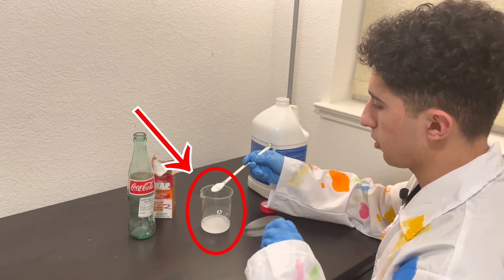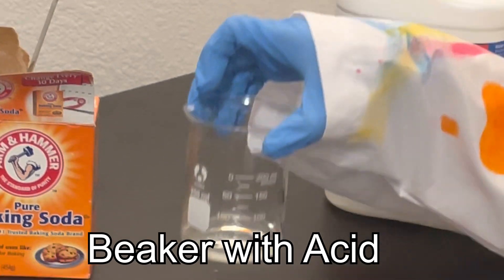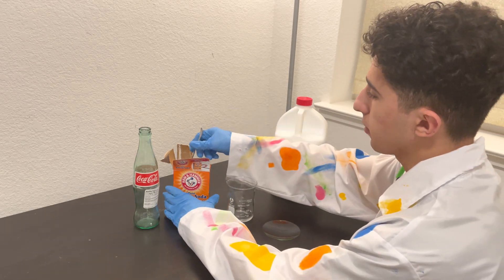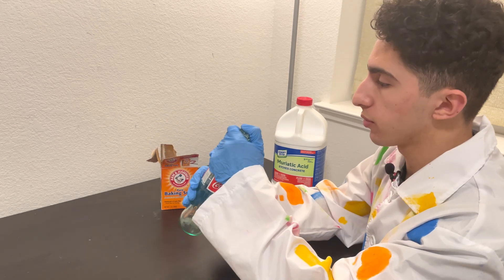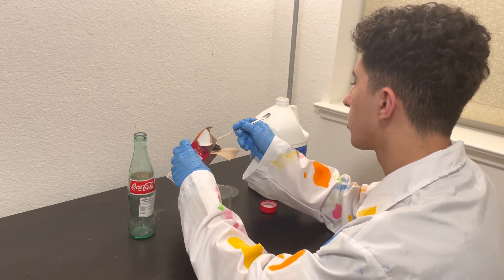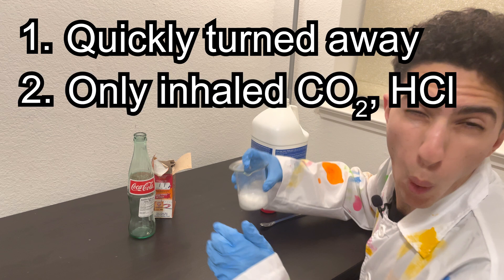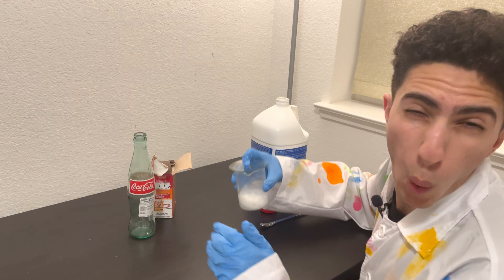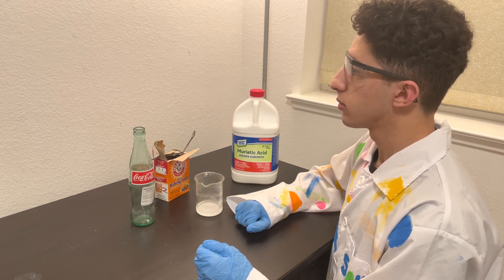How to Taste Carbon Dioxide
Have you ever wondered what carbon dioxide tastes like? Yes, that's right, carbon dioxide gas—the same compound that's the primary culprit of global warming. In this video, I tried to find out—though it didn't work out, so I tried smelling carbon dioxide instead. That—as you'll find out from watching the video—didn't go too well.